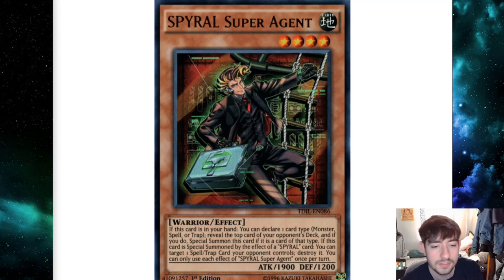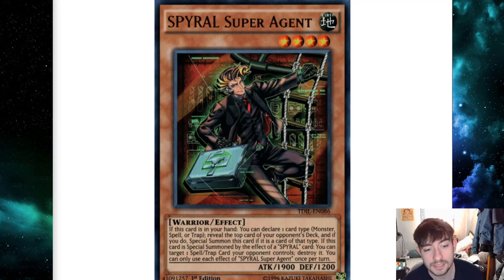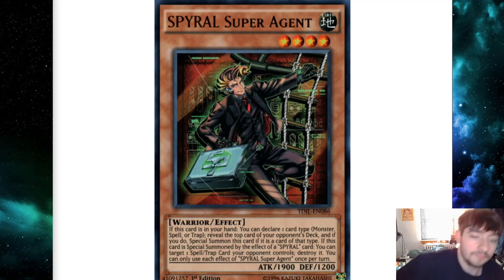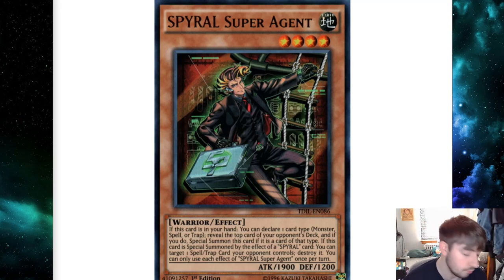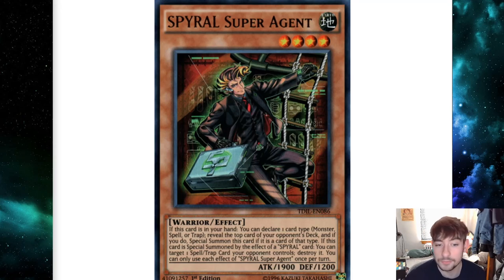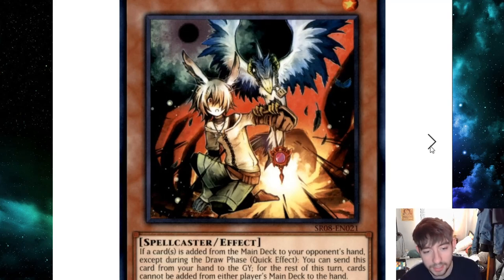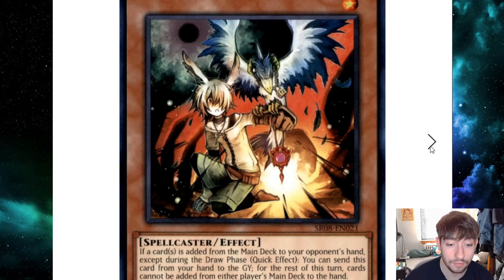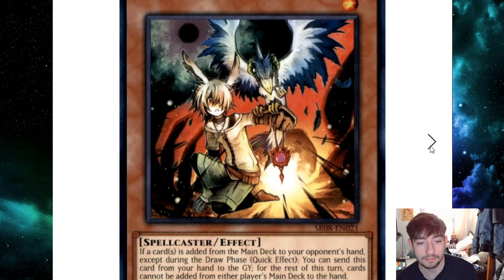TOP 5 CARDS TO PLAY TO BEAT SPYRAL! [yu-gi-oh! discussion]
So with SPYRAL now storming the competitive scene we need to discuss what the best cards in the game can combat such a powerful deck:P